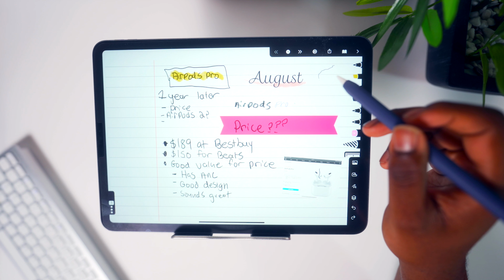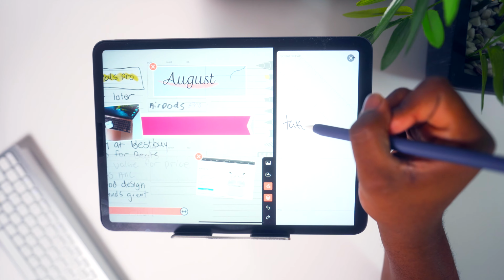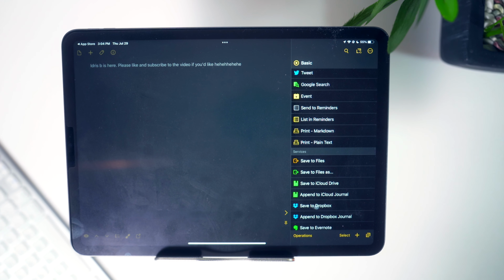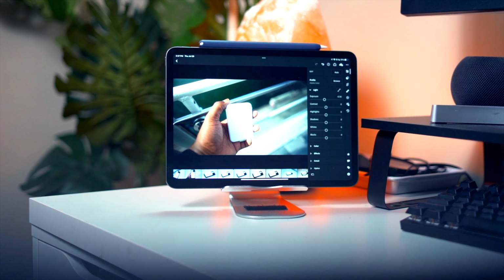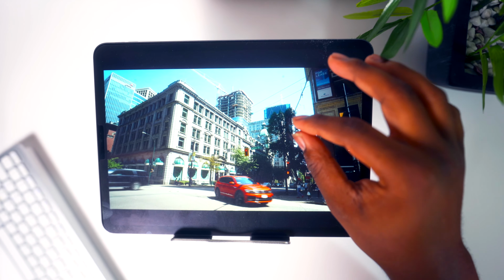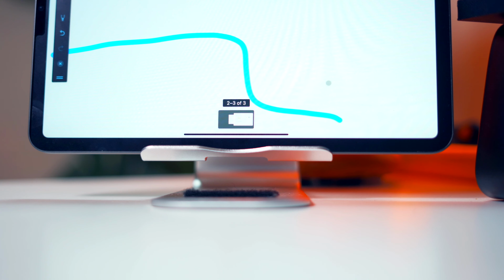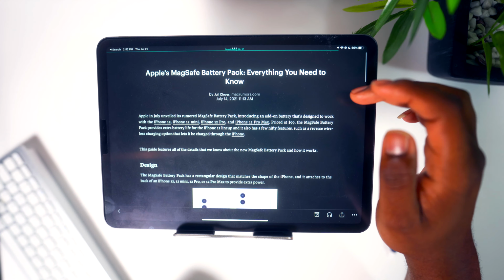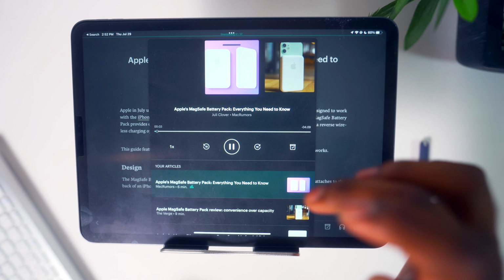THE MOST USEFUL IPAD PRO PRODUCTIVITY APPS!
A lot of people might be wonder...what is the best apps for the iPad Pro for productivity? Well these are the apps for you! I tend to get a lot of things done on the iPad. It can be note taking, signing documents, saving articles and more!

The iPad Pro is the ultimate productivity tool and that is not because of iOS 15, but it is because of these very useful iPad Pro apps that make it easy to get work done on the iPad. Whether you are a student, someone who works from home, or a freelancer, you'll find a productivity app in this video that will have you manage your productivity.

The apps in the video for productivity are not too expensive and they are very useful. So check out the video and don't forget to let me know what productivity apps you are using!

0:00 - 1:14 - Intro & HomePod Giveaway
1:28 - 2:37 - PenBook
2:38 - 3:51 - Drafts
3:52 - 5:23 - Lightroom
5:25 - 6:25 - PDF Viewer
6:26 - 7:42 - Pocket

Shoot Like Me! Here is a list of my essential camera gear:
Shotgun Mic
Zoom H1N
Godox Light